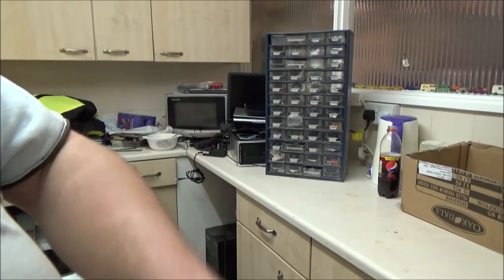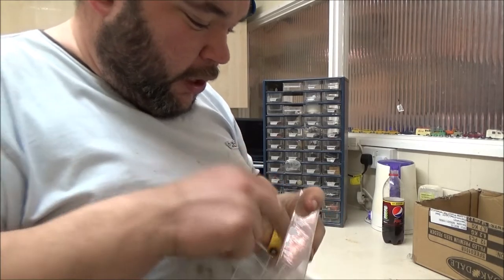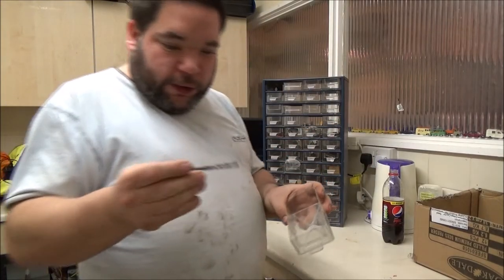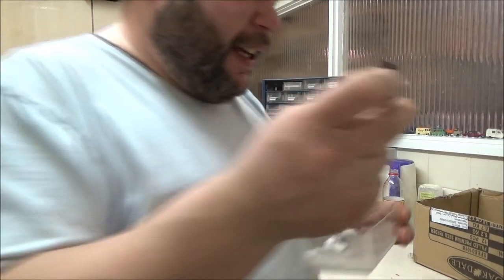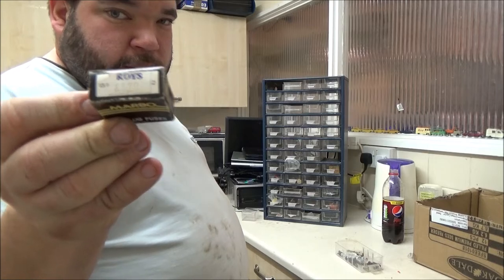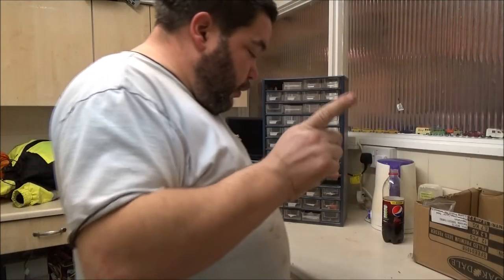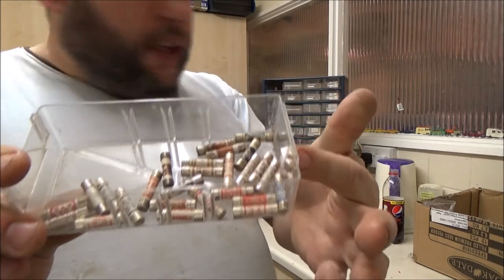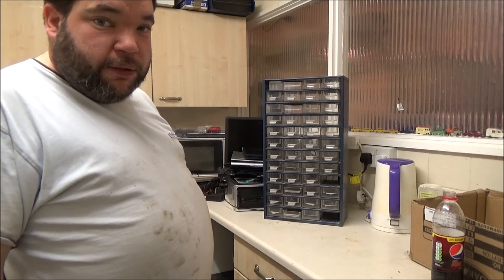What's In The Storage Drawers?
Picked this up at a charity shop.